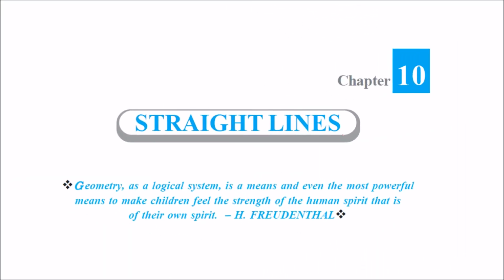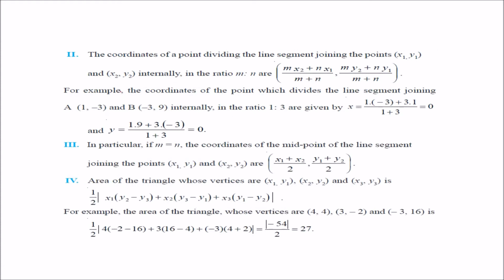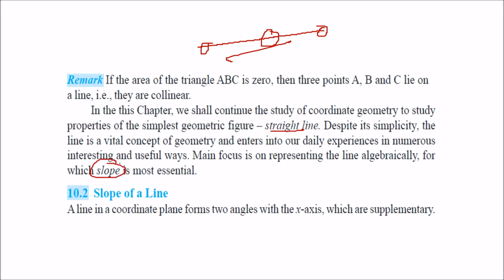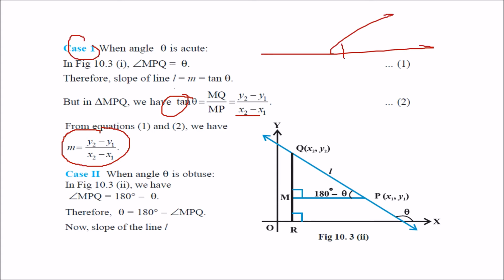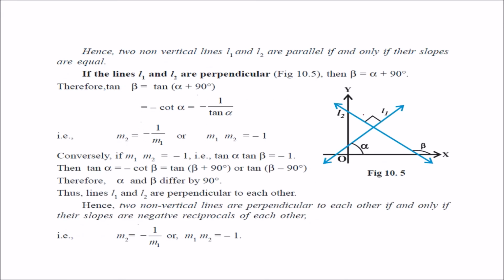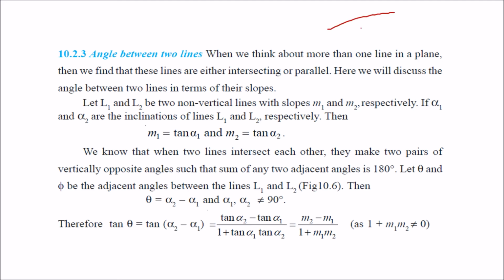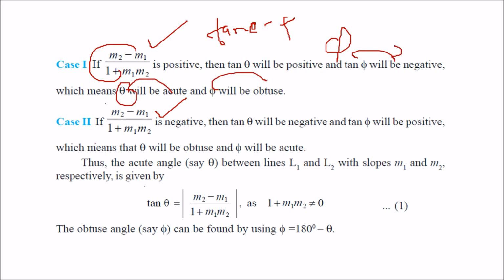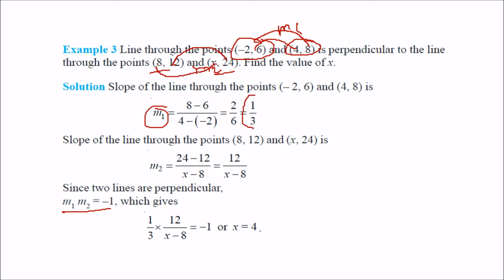CLASS 11 STRAIGHT LINES PART 1 NCERT CBSE